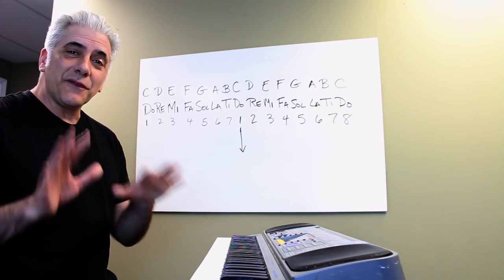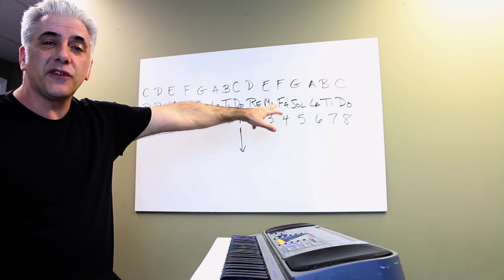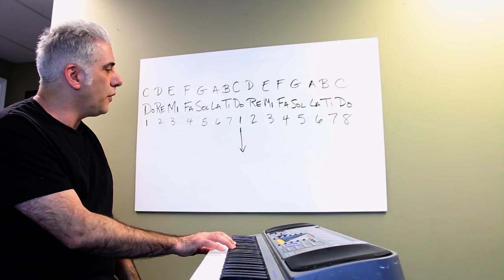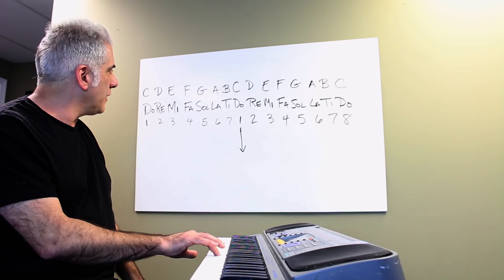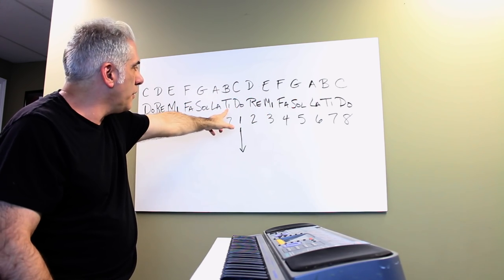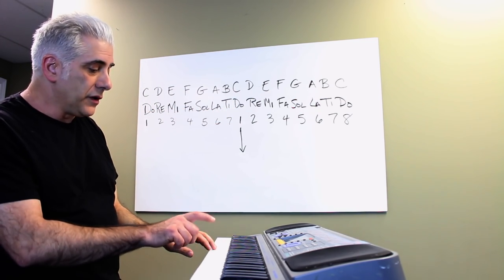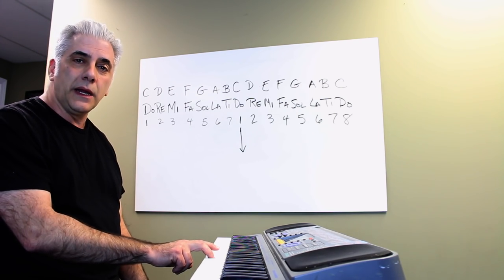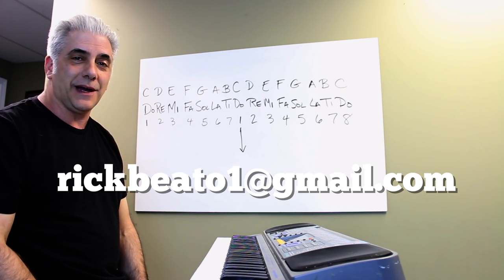Ear Training: Secrets of Interval Singing Exercise 1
In this episode called Secrets of Interval Singing and Hearing Exercise 1, I will show a simple exercise that I like to teach my ear training students to work on both Solfege and Interval Singing. Practice it everyday even if you have a good ear. I will help you greatly on the dreaded descending intervals that most musicians are not great at.